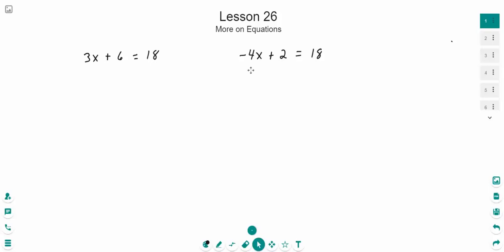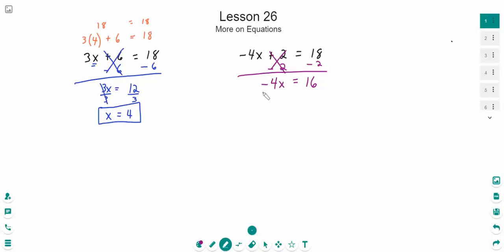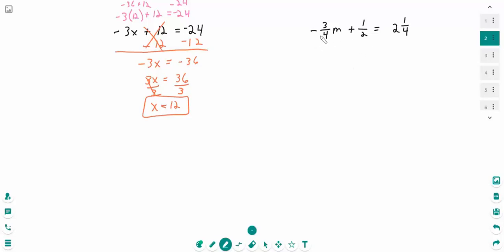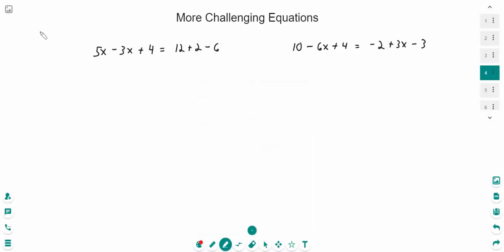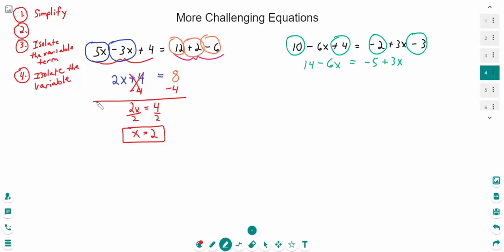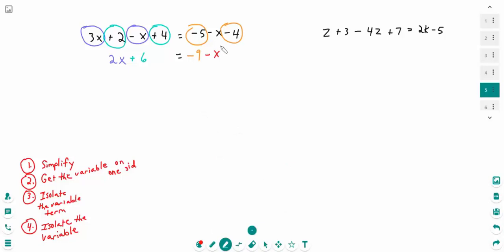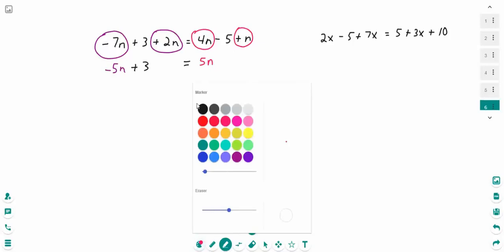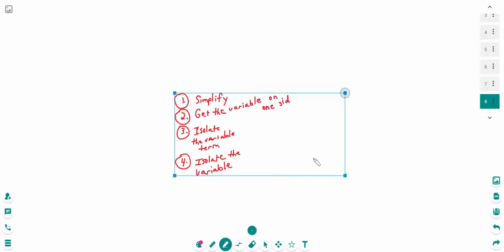Lesson 26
More Complicated Equations